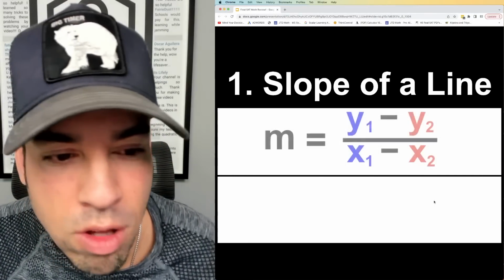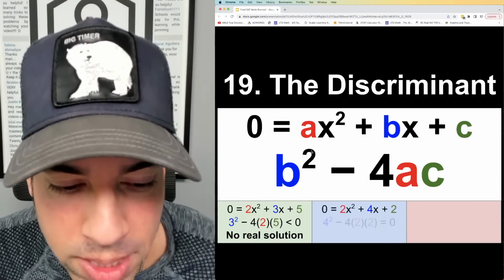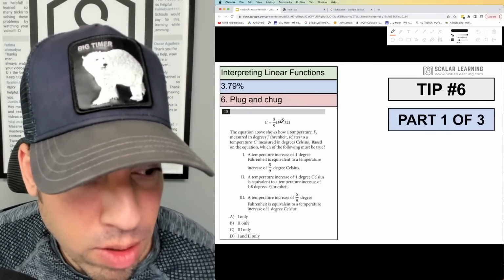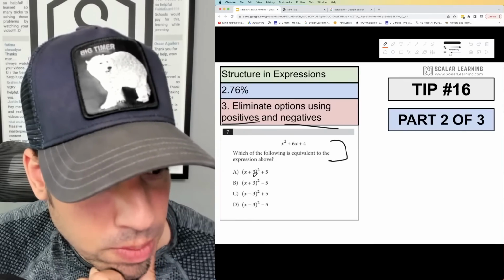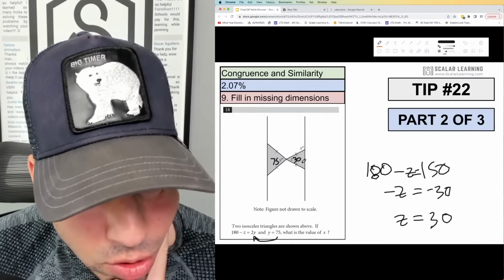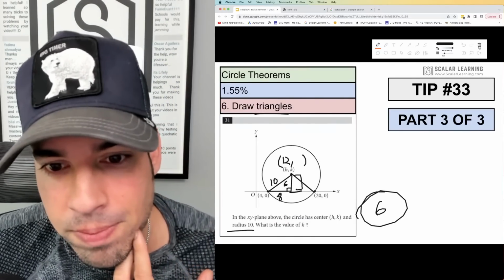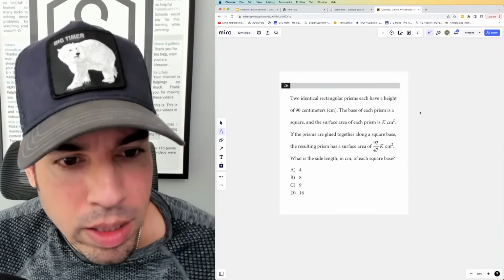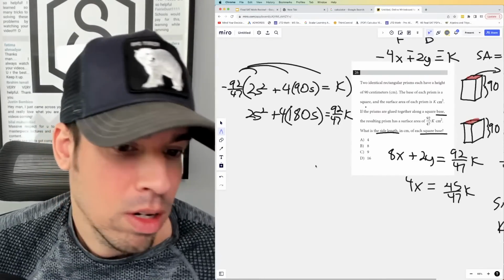SAT Math FULL REVIEW for May SAT 2023! Everything you need for an 800!!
This will be a MASSIVE video preparing you for EVERYTHING on the math section of the SAT. This material is for both the Digital SAT as well as the current US version of the SAT. Huzefa will cover the all encompassing 41 strategies plus all 23 math formulas you need for the SAT. Lastly, he will take your questions. THIS IS A MUST for students taking the SAT!

Time Stamps:
00:00:00 Introduction

23 ESSENTIAL SAT Math Formulas
00:01:54 Formula 1 - Slope of a Line
00:02:29 Formula 2 - Slope-Intercept Form
00:03:25 Formula 3 - Point-Slope Formula
00:04:16 Formula 4 - Midpoint Formula
00:04:58 Formula 5 - Distance Formula
00:05:44 Formula 6 - Length of an Arc
00:06:30 Formula 7 - Area of a Sector
00:06:58 Formula 8 - Quadratic Formula
00:07:51 Formula 9 - SOHCAHTOA
00:08:20 Formula 10 - Probability
00:08:52 Formula 11 - Circle Equation
00:09:40 Formula 12 - Exponential Growth and Decay
00:11:12 Formula 13 - Vertex of a Parabola
00:11:36 Formula 14 - Vertex Form
00:12:09 Formula 15 - The Pythagorean Theorem
00:12:33 Formula 16 - Distance Equals Rate Times Time
00:12:58 Formula 17 - Sine and Cosine
00:13:33 Formula 18 - Sum of Solutions of a Quadratic
00:14:09 Formula 19 - The Discriminant of a Quadratic
00:15:23 Formula 20 - Area of an Equilateral Triangle
00:16:09 Formula 21 - Pythagorean Triples
00:17:05 Formula 22 - Perpendicular and Parallel Slope
00:17:32 Formula 23 - Sum of Angles in a Polygon

41 Strategies by Question Type
00:20:05 Strategy 1 - Ratios, Rates, and Proportions
00:21:11 Strategy 2 - Units
00:24:20 Strategy 3 - Percents
00:25:58 Strategy 4 - Linear Equation Word Problems
00:26:50 Strategy 5 - Graphing Linear Equations
00:27:40 Strategy 6 - Interpreting Linear Functions
00:29:46 Strategy 7 - Solving Linear Equations and Linear Inequalities
00:30:15 Strategy 8 - Systems of Linear Inequalities Word Problems
00:32:02 Strategy 9 - Solving Systems of Linear Equations
00:33:22 Strategy 10 - Linear Inequality Word Problems
00:34:35 Strategy 11 - Systems of Linear Equations Word Problems
00:36:10 Strategy 12 - Solving Quadratic Equations
00:37:13 Strategy 13 - Key Features of Graphs
00:38:32 Strategy 14 - Linear Function Word Problems
00:39:23 Strategy 15 - Manipulating Quadratic and Exponential Expressions
00:40:23 Strategy 16 - Structure in Expressions
00:44:26 Strategy 17 - Operations with Polynomials
00:45:06 Strategy 18 - Center, Spread and Shape of Distributions
00:46:42 Strategy 19 - Quadratic and Exponential Word Problems
00:47:50 Strategy 20 - Linear and Quadratic Systems
00:53:11 Strategy 21 - Function Notation
00:53:34 Strategy 22 - Congruence and Similarity
00:55:05 Strategy 23 - Isolating Quantities
00:56:15 Strategy 24 - Table Data
00:59:00 Strategy 25 - Scatterplots
01:00:05 Strategy 26 - Linear and Exponential Growth
01:00:36 Strategy 27 - Radical and Rational Equations
01:01:18 Strategy 28 - Interpreting Nonlinear Expressions
01:02:06 Strategy 29 - Operations with Rational Expressions
01:03:22 Strategy 30 - Data Collection and Conclusions
01:04:12 Strategy 31 - Volume Word Problems
01:05:02 Strategy 32 - Right Triangle Trigonometry
01:05:51 Strategy 33 - Circle Theorems
01:07:44 Strategy 34 - Complex Numbers
01:09:10 Strategy 35 - Radicals and Rational Exponents
01:11:13 Strategy 36 - Polynomial Factors and Graphs
01:11:56 Strategy 37 - Nonlinear Equation Graphs
01:13:08 Strategy 38 - Angles, Arc Length, and Trig Functions
01:14:35 Strategy 39 - Circle Equations
01:16:08 Strategy 40 - Data Inferences
01:17:15 Strategy 41 - Right Triangle Word Problems

01:17:50 Q&A